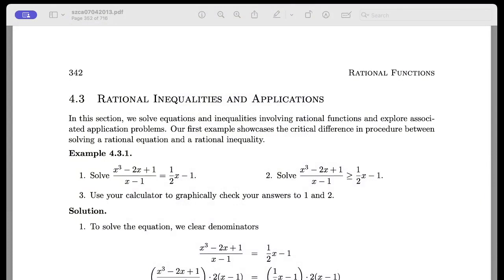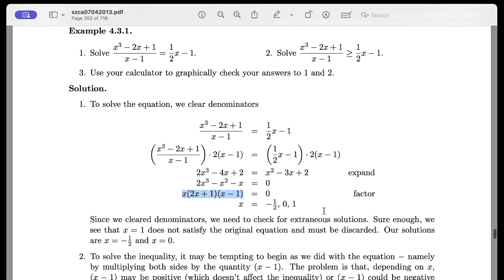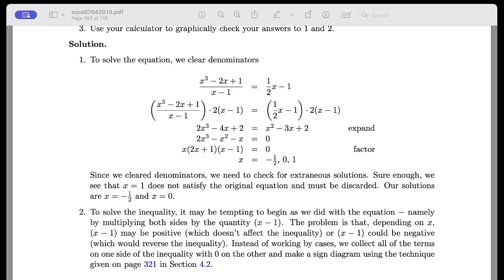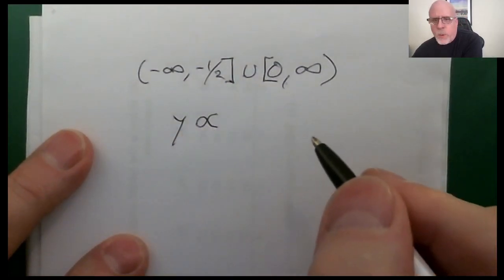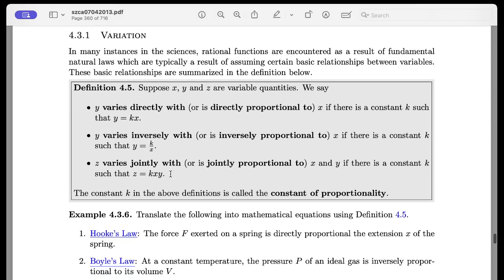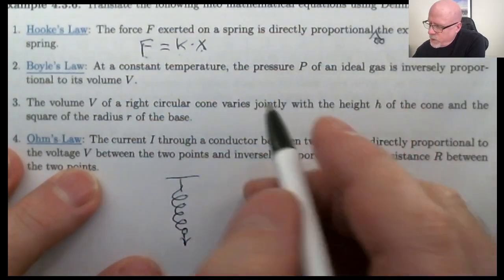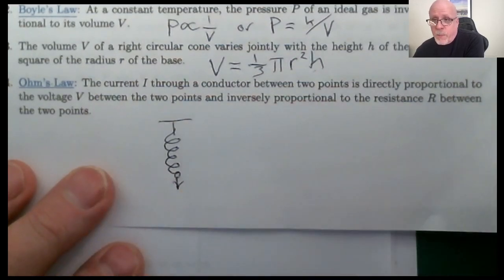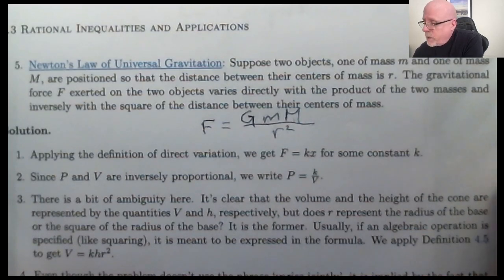Solving rational equalities and inequalities -- 4.3